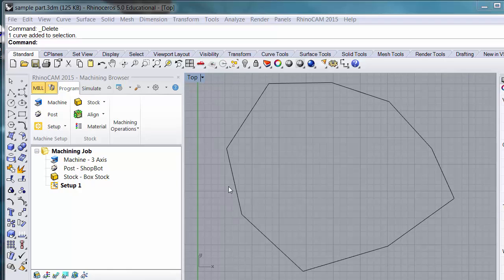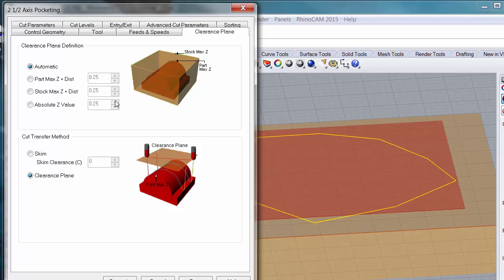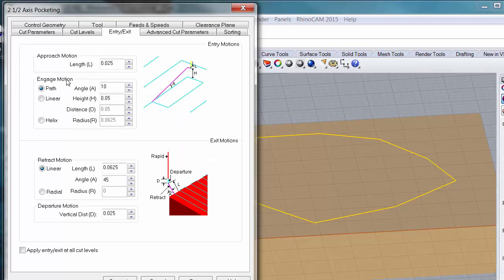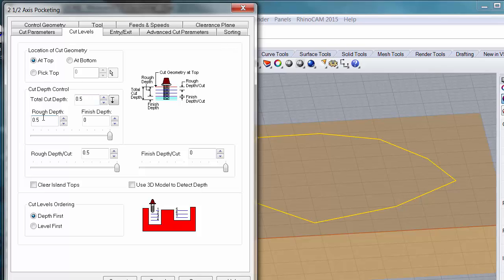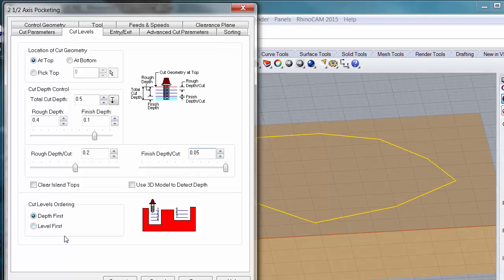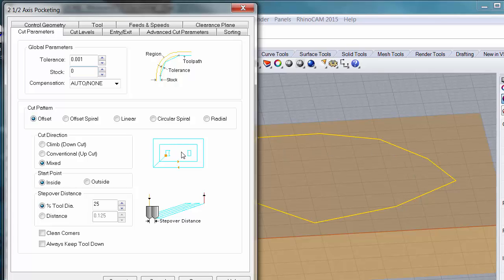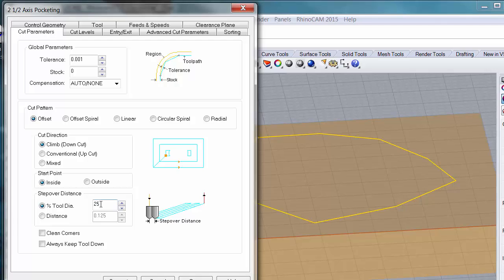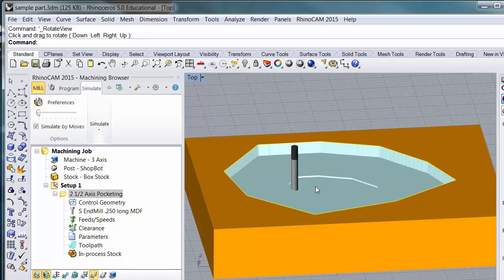RhinoCAM Pocketing tool path